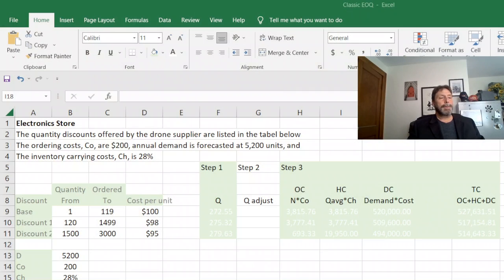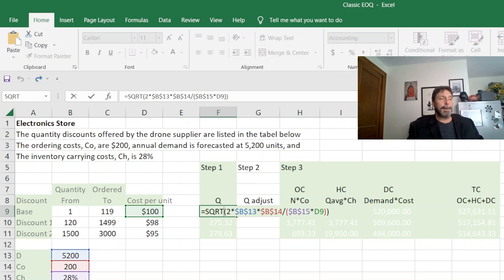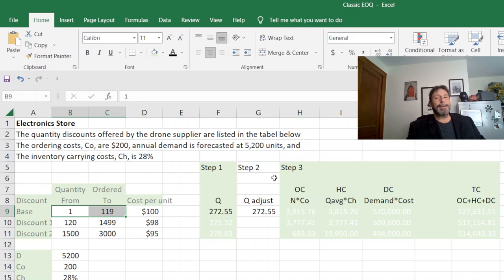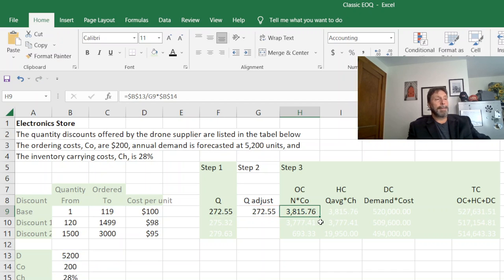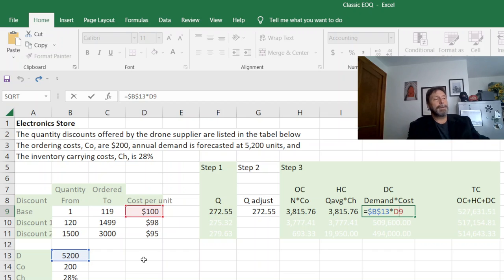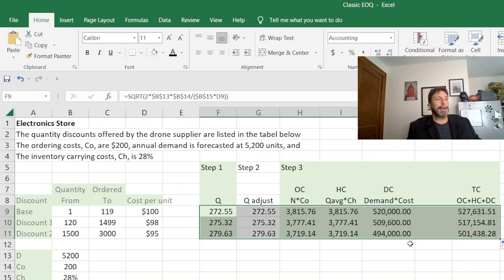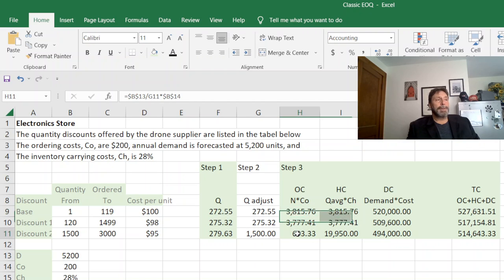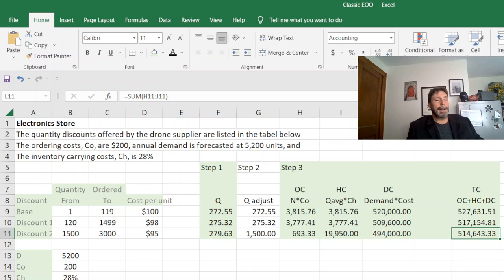Quantity Discounts with Excel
Quantity Discounts with Excel helps determine what level of discount is best for your organization. Taking advantage of price breaks have the potential to save money. The use of Excel speeds of the tedious process of calculating the Total Cost (annual).

What challenges do you face when using Excel? We’d love to help!
What other Excel functions would you like to learn about?